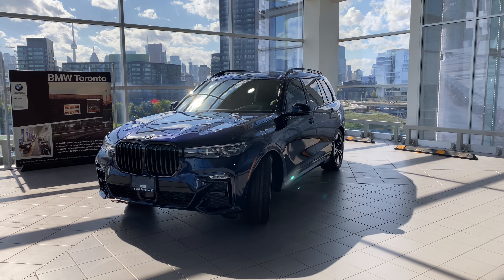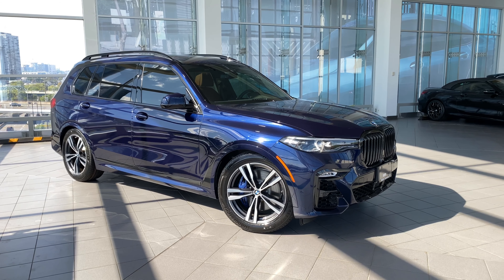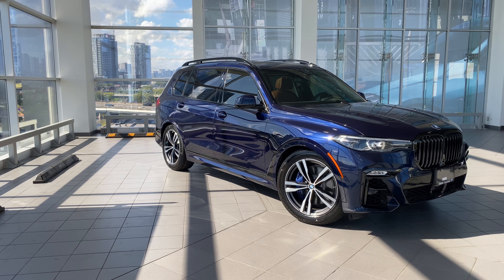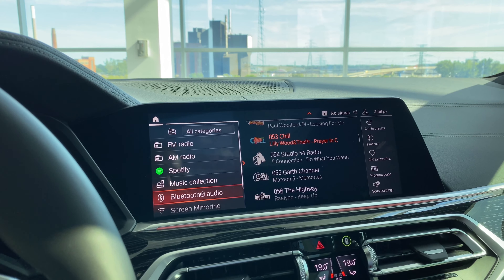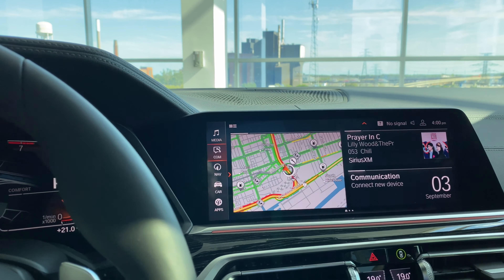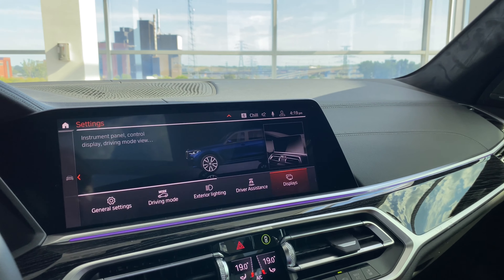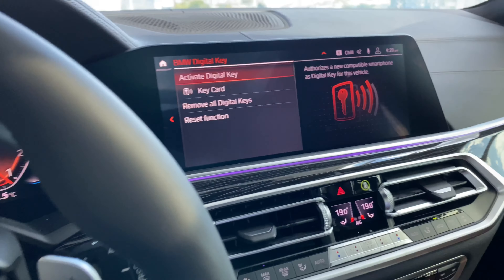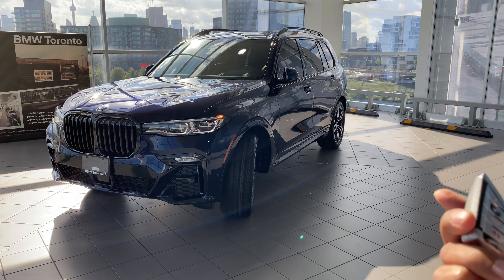2020 BMW X7 Virtual Delivery & Walkaround Tanzanite Blue on Tartufo COVID-19 BMW Toronto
2020 BMW X7 xDrive40i
Sold by Samir Umer

Detailed Walkaround and Virtual Delivery going over all the options, features and setup of the G07 X7 for the customer and viewers thinking of an X7 with similar or without similar packaging.

Please Like the Video, Subscribe to the channel, Comment below, Click on the Bell icon for more informative content like this and share the video with family and friends with similar interests.